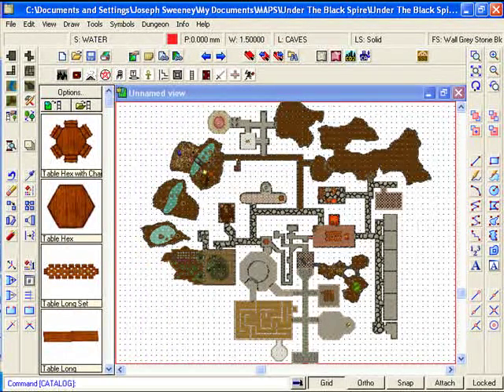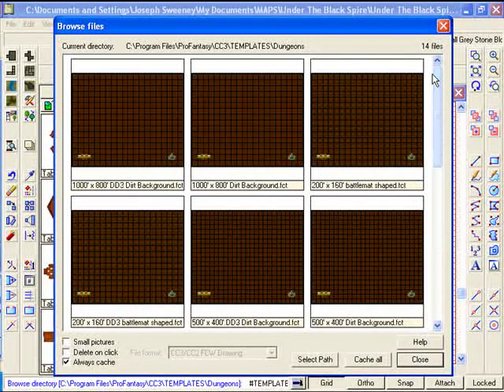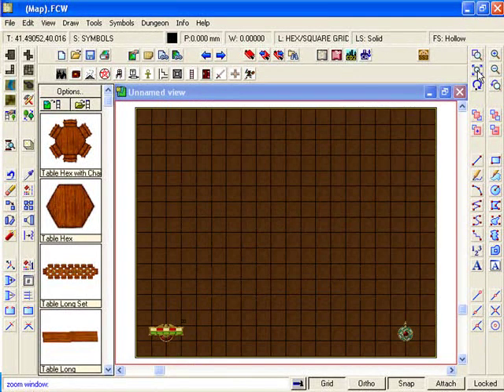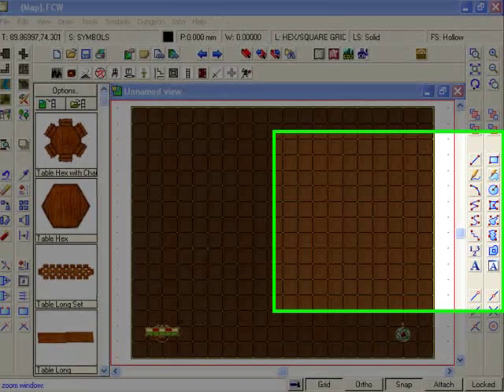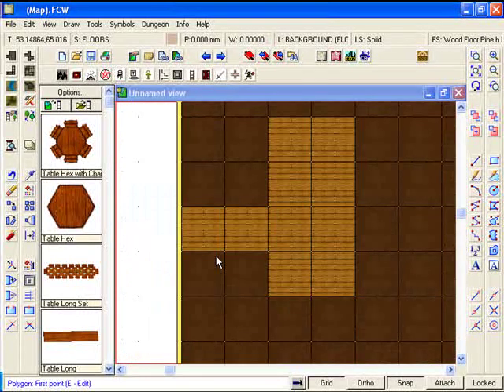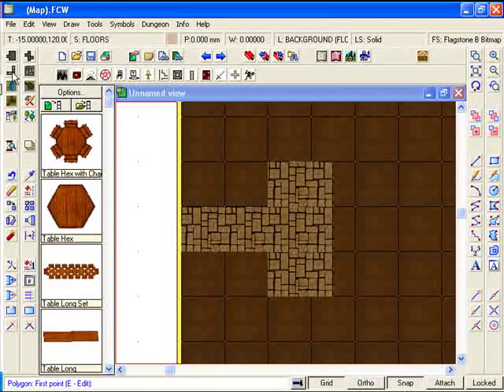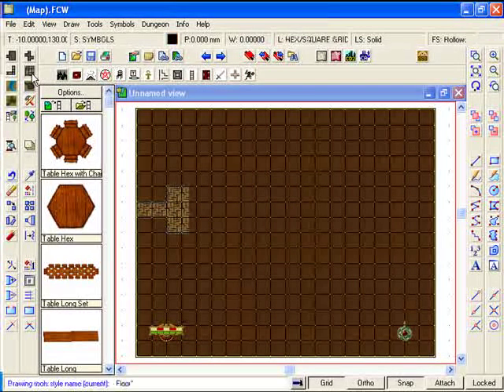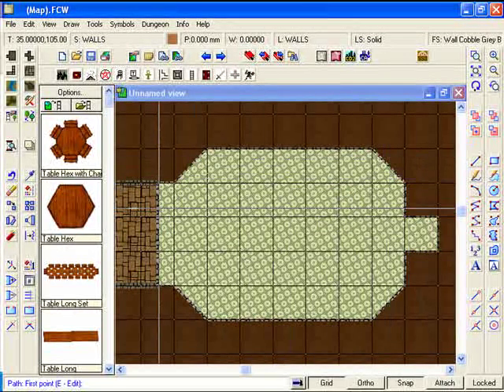Tutorial 1a: Dungeon Mapping with Dungeon Designer - Basics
In this tutorial you will learn how to create a professional-quality dungeon floorplan for use with your favorite fantasy role-playing game, such as D&D.  In this section, we create a stone hall, and odd-shaped room and walls and add increadable shadowing effects for extra atmosphere. The tutorial demonstrates the power and ease of Dungeon Designer 3, from Profantasy